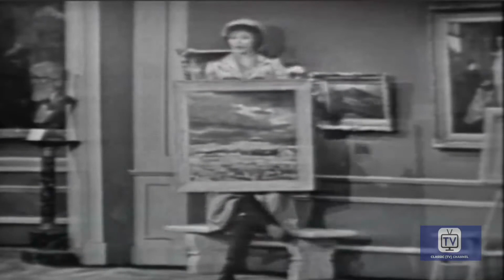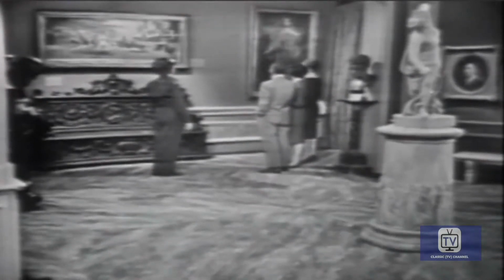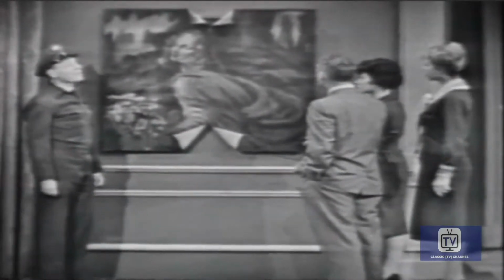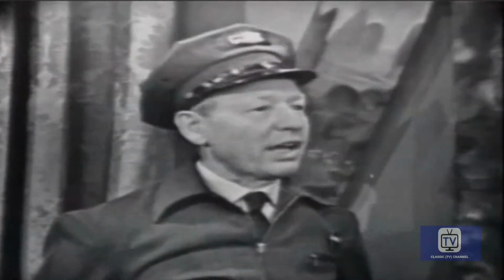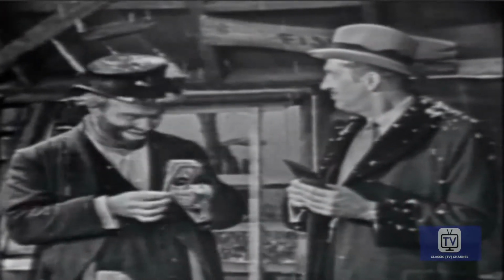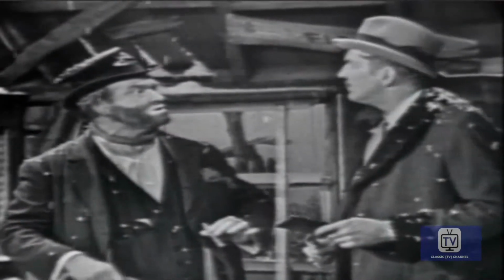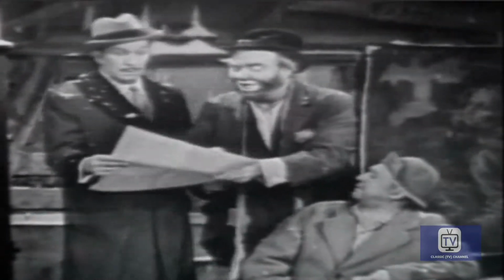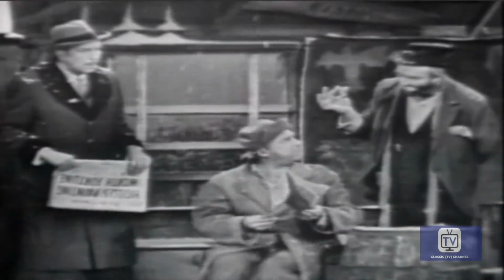The Red Skelton Show | Season 9 | Episode 22 | Original DaVinci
Freddie the Freeloader and his pal Muggsy come across a forgotten Leonardo da Vinci painting in the city dump. A shady art dealer (Vincent Prince) swindles them out of the priceless masterpiece.

Director: Seymour Berns
Writers: Sherwood Schwartz, Dave O'Brien
Starring: Red Skelton, Vincent Price, Jackie Coogan

The Red Skelton Show is an American television comedy/variety show that, from 1951 to 1971, was an entertainment staple and an institution to a generation of viewers. In the decade prior to hosting the show, Richard "Red" Skelton had a successful career as a radio and motion pictures star.